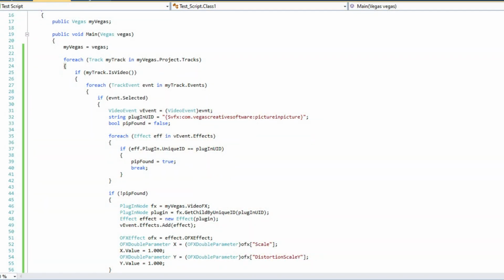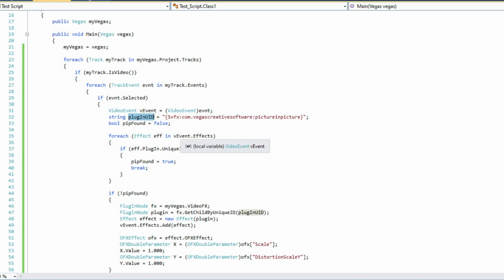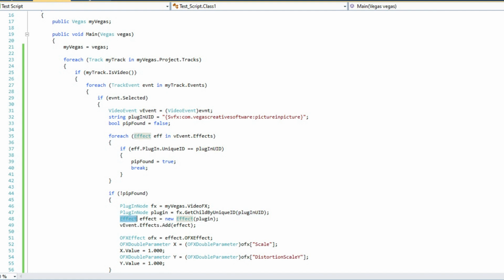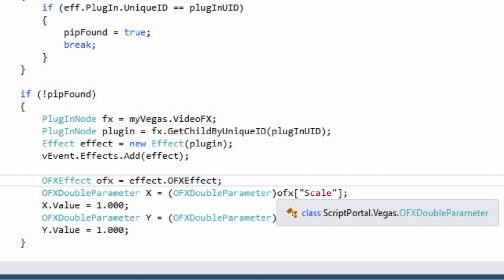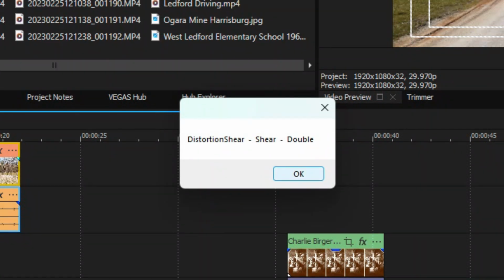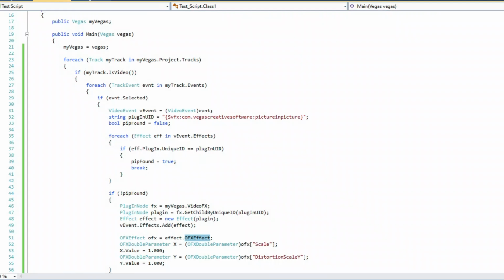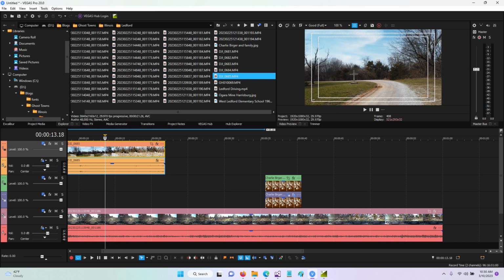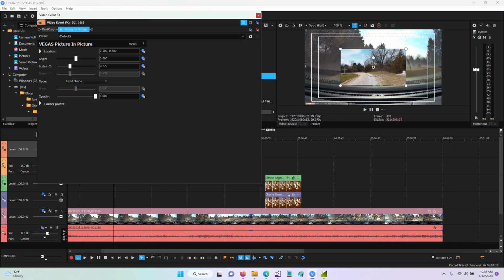Add/Adjust PIP effect to Event and Open FX Dialog in Vegas Pro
In this tutorial we will add the Picture in Picture effect to an event if it does not already exist. When adding the new effect, the "X" and "Y" values are changed. Then, in either case, the FX Dialog is opened so the settings can be easily adjusted.